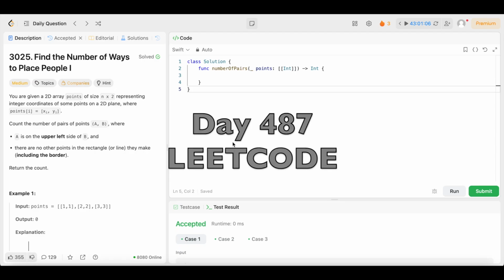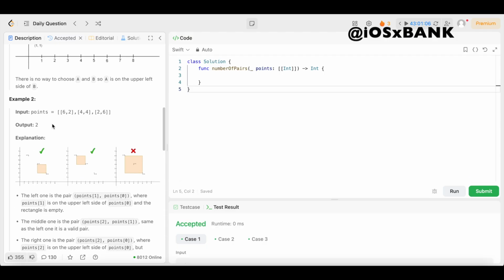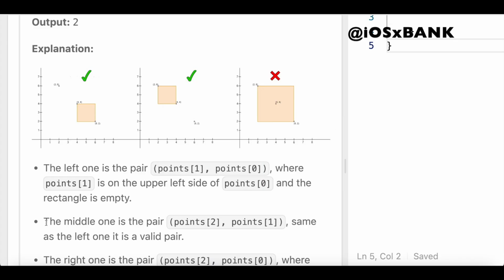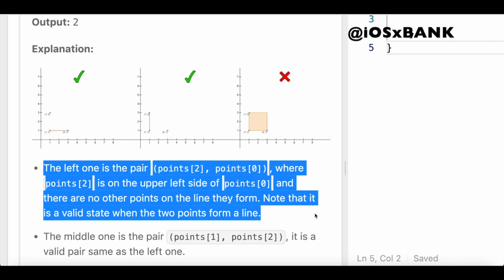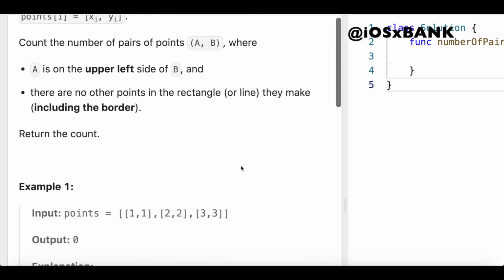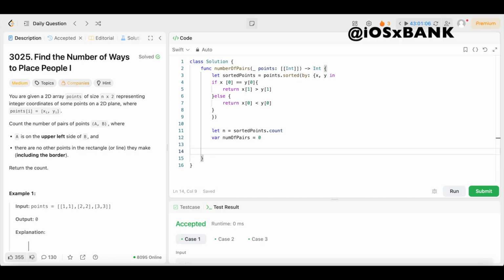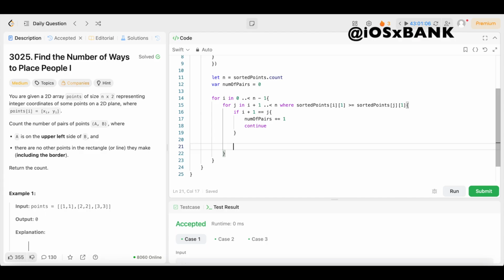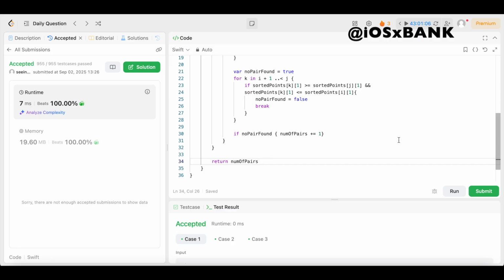Day 487: LeetCode Problem 3025. Find the Number of Ways to Place People I - Swift